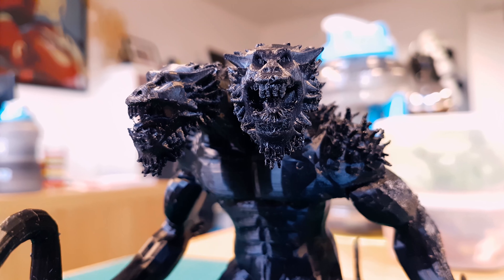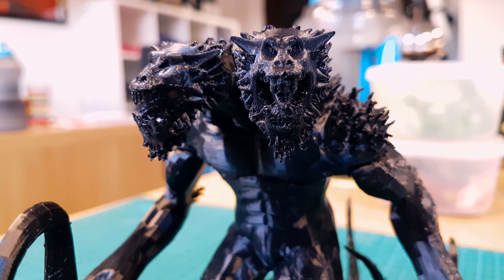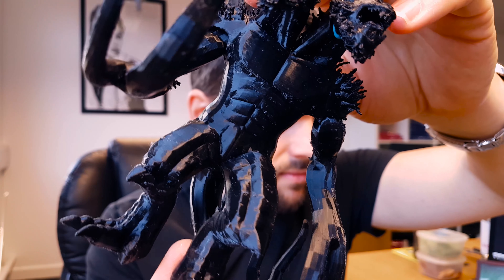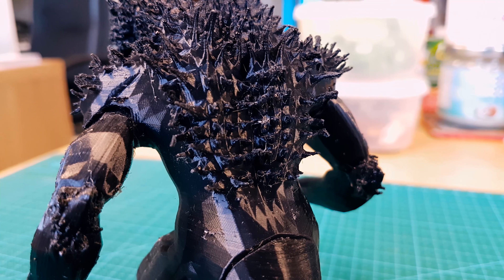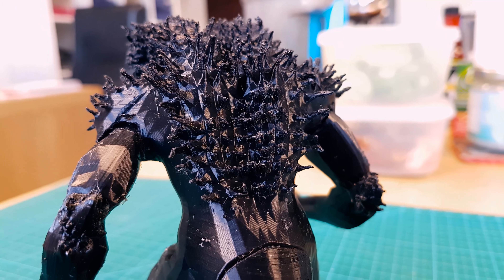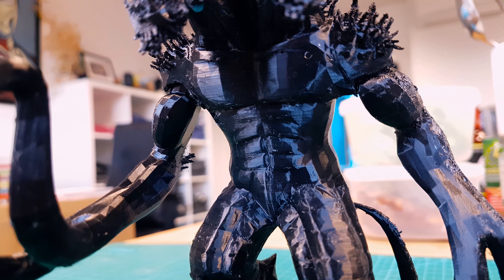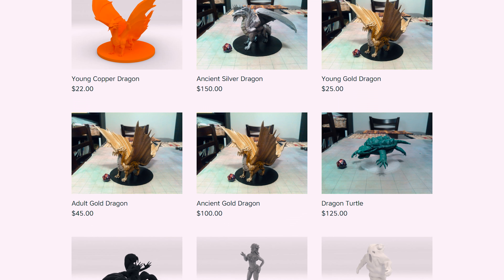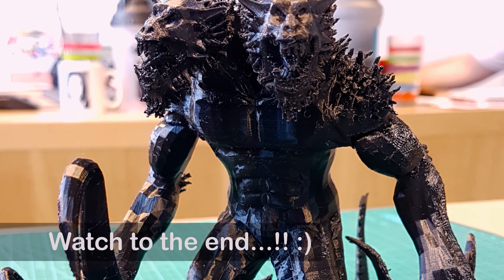3DHubs Customer Order | Demogorgon | 3D Print Time Lapse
One of my more impressive to view customer orders for 3D Hubs - a black Demogorgon from a game of Dungeons and Dragons! Great looking 3D printed time lapse though, always impresses me!

RigidInk Black PLA

Print Settings Below:
Printer Used: P3Steel Toolson Edition
Filament: Printed using RigidInk Black PLA
Layer Height: 0.1mm
Temperature E0: 190°C
Temperature Bed: 0°C
Perimeters: 3 at 0.4mm (1.2mm total)
Infill: 35%
Raft: No
Support: Yes
Brim: Yes
Speed: 40mm/s
Time: About 50 hours!
STL Scale: 100%